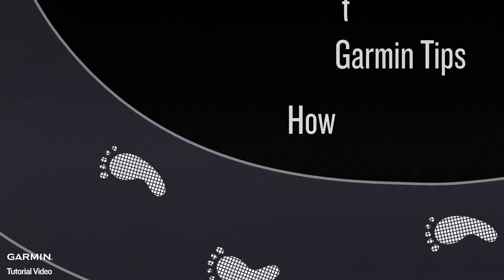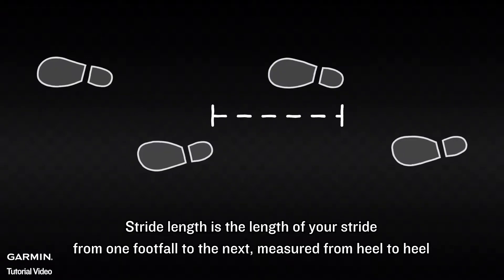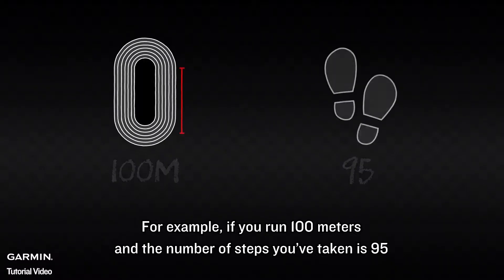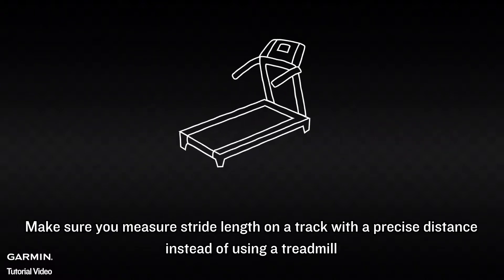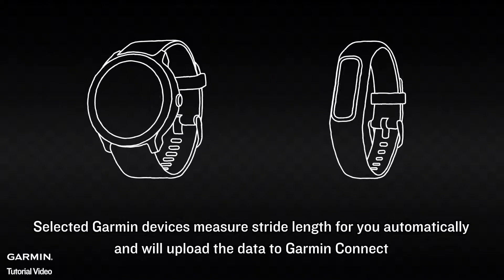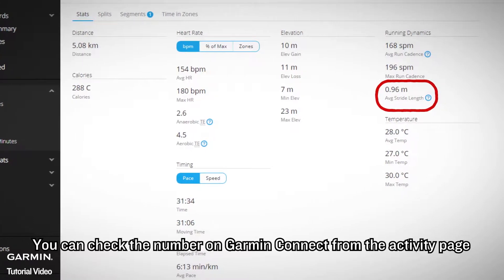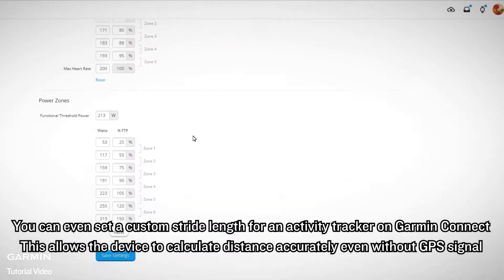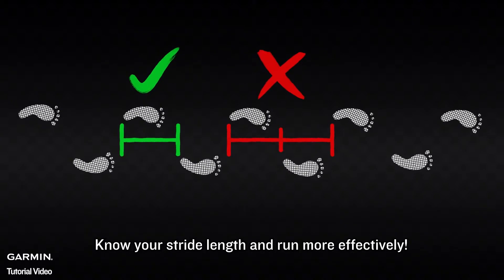Tutorial - Garmin Tips: How to measure stride length?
Ever wondered how far you can run with each step? This video is going to introduce you how to measure your stride length to help you effectively train your walking and running.